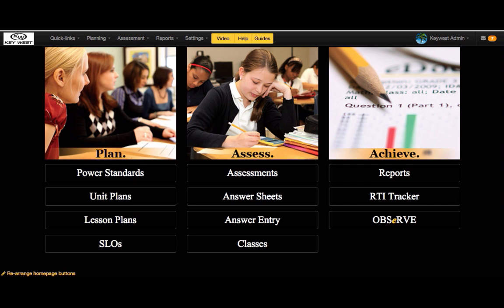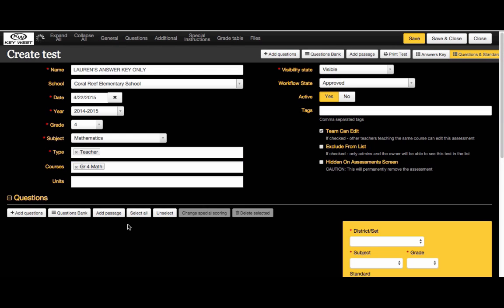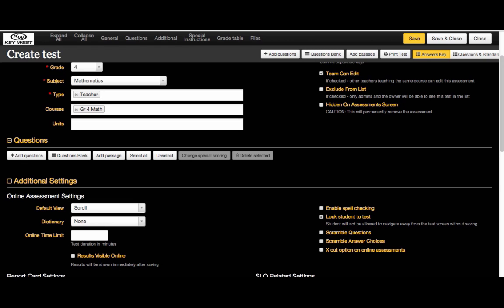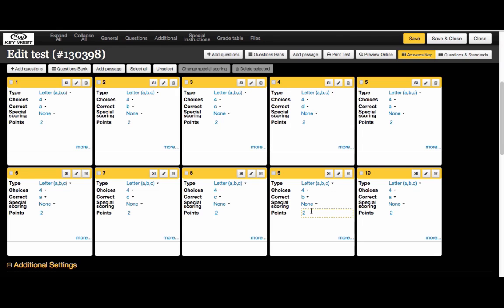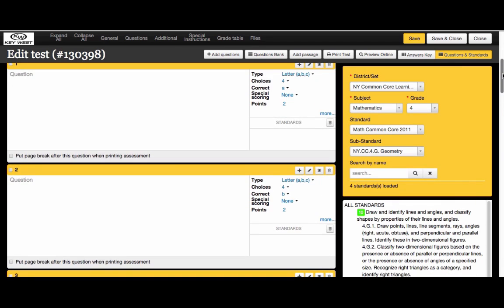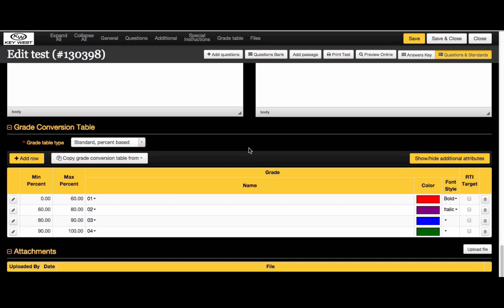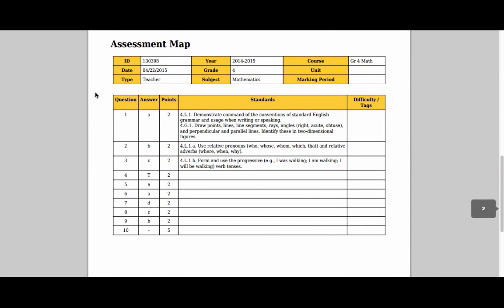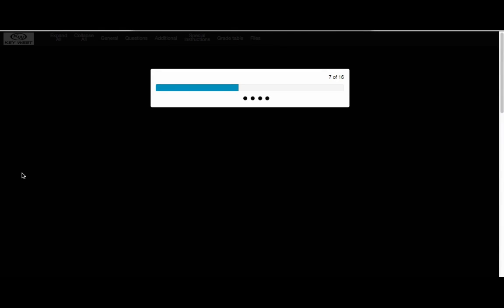Assessments - Answer Key Only